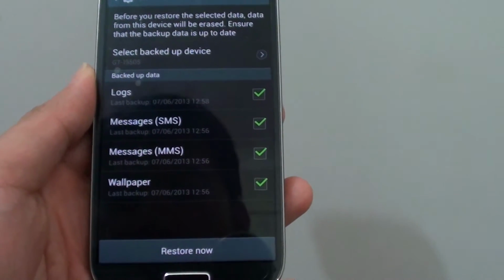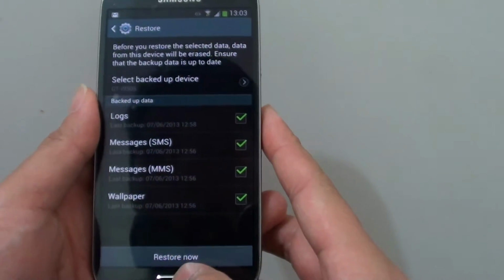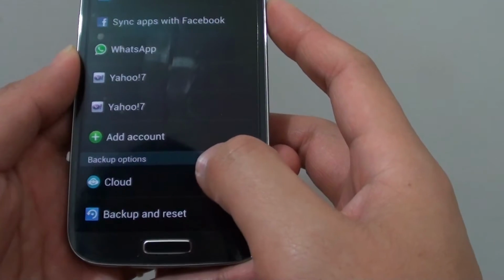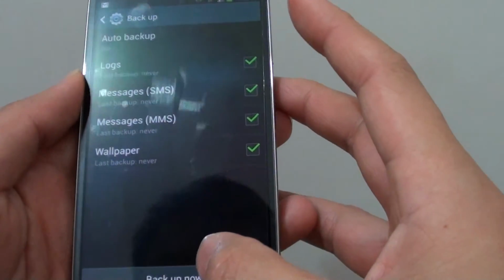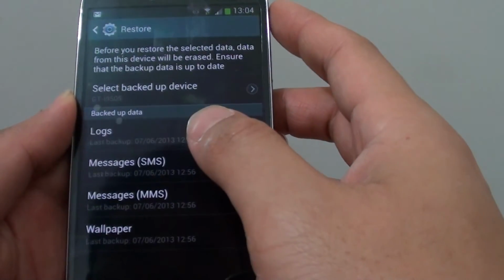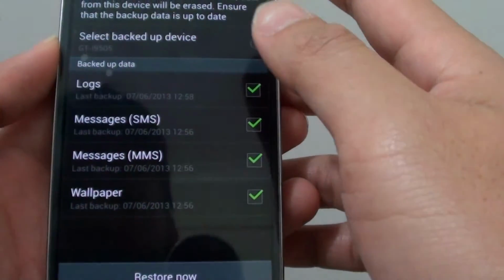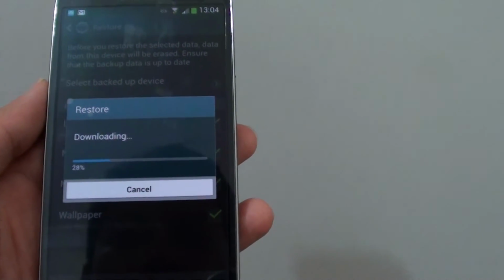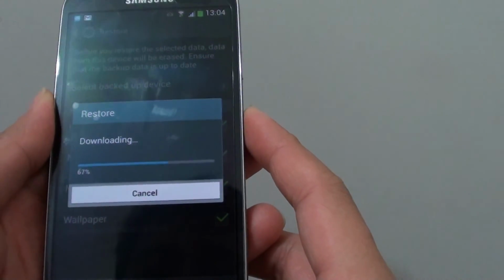Samsung Galaxy S4: How to Restore Logs, SMS, MMS Messages and Wallpaper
Learn how you can restore logs, SMS, MMS messages and wallpaper from the previous back on the Samsung Galaxy S4.